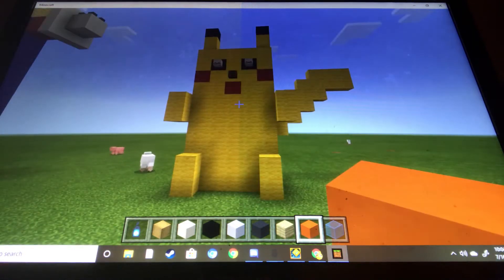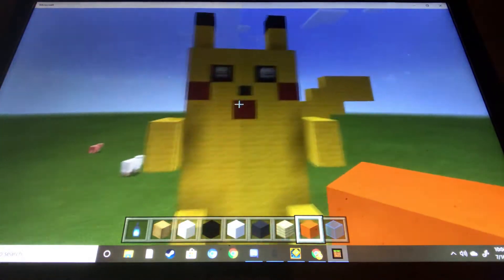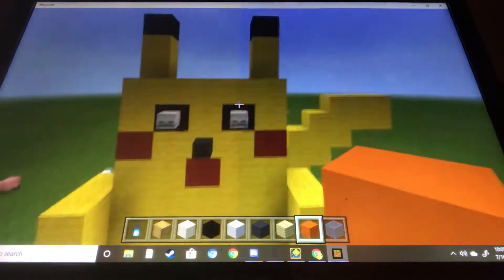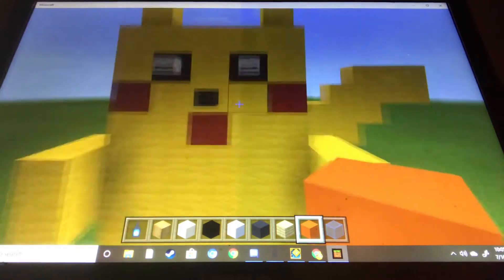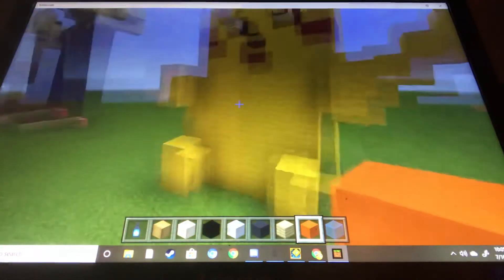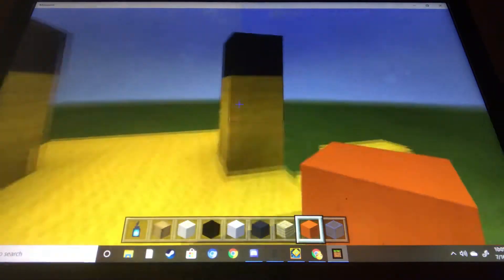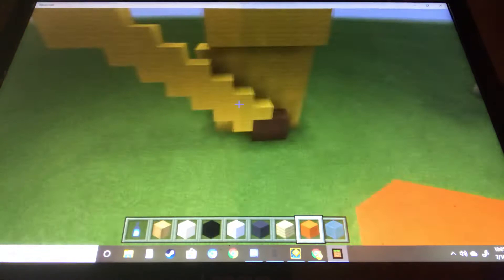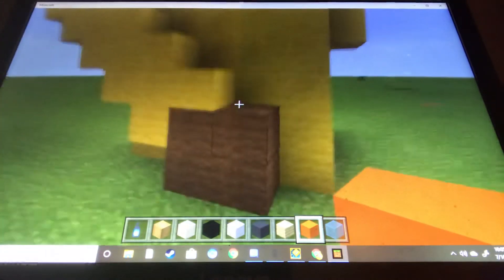WIDE PIKA!|Builds series episode 4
Pi pi.. nah to fat to speak